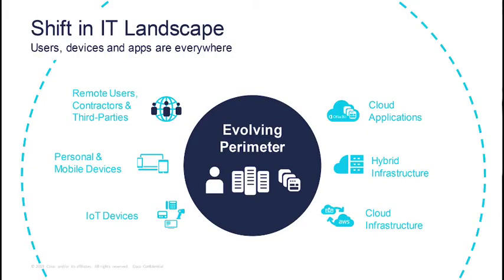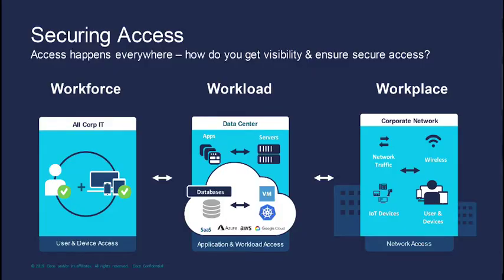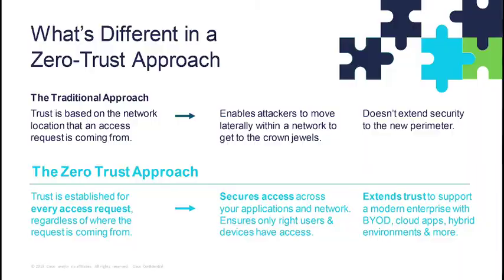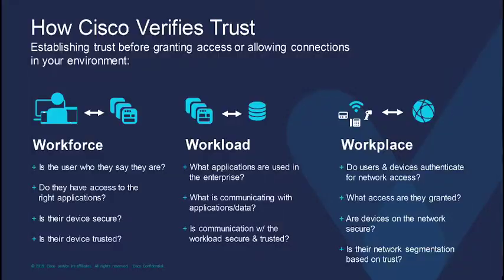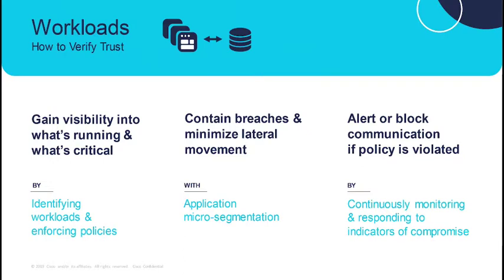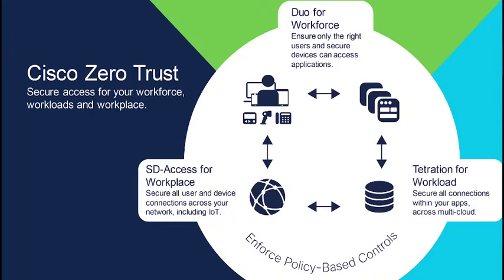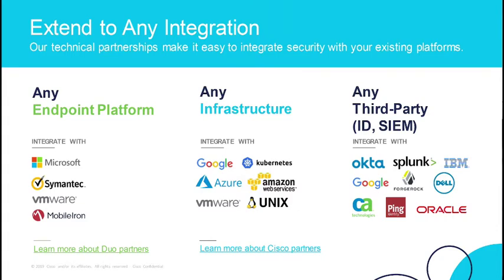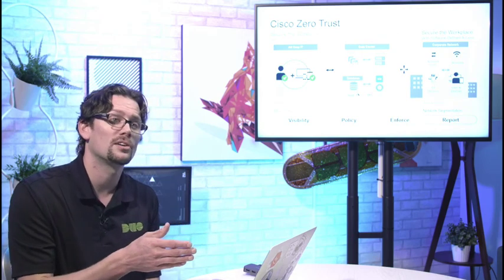Cisco Zero Trust Business Decision Maker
workforce,workload,workspace